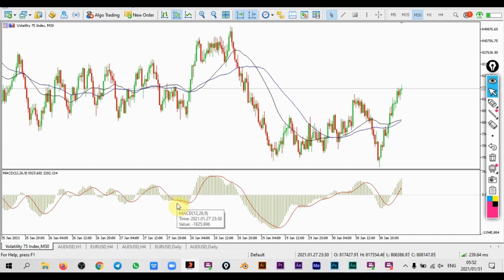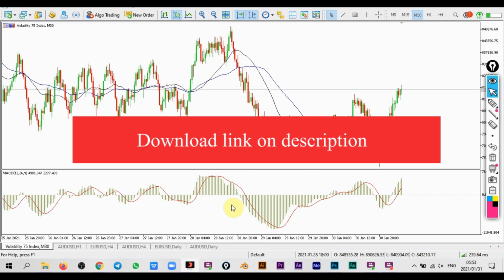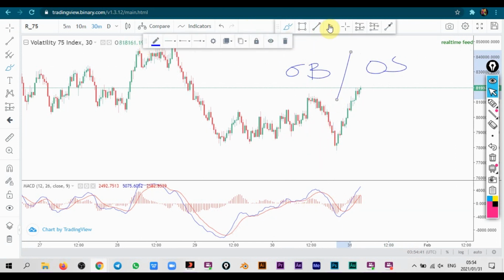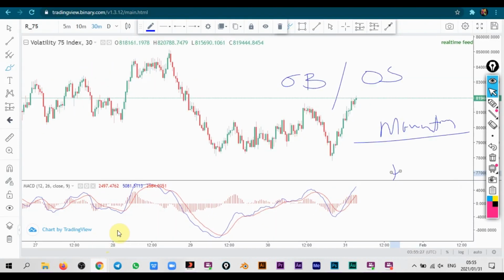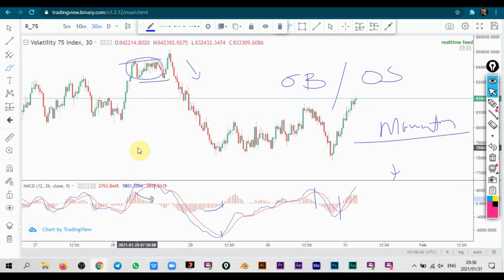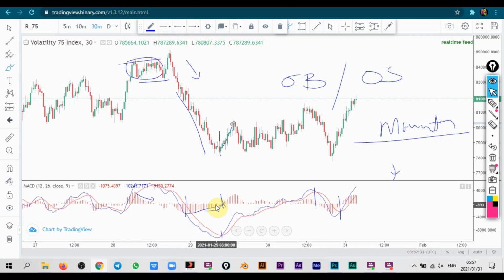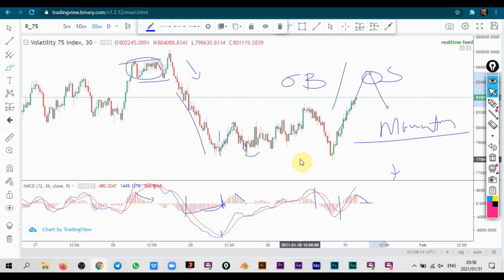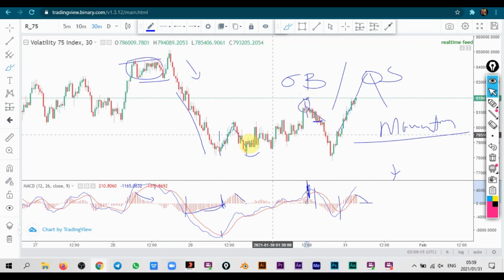v75 accurate entries with the MACD